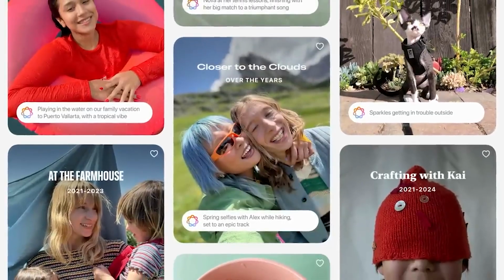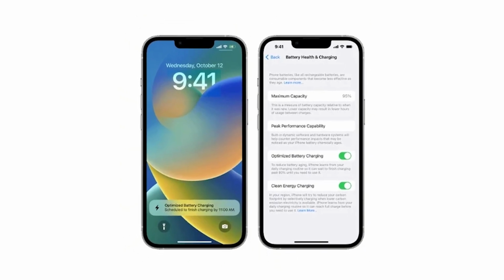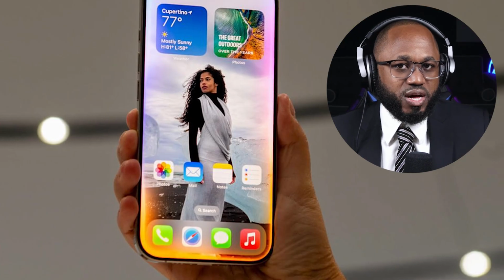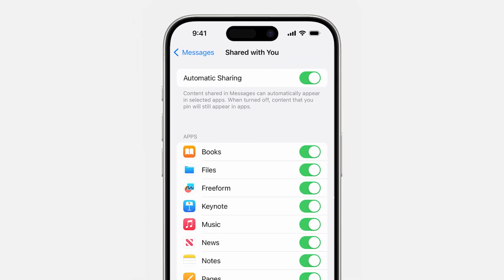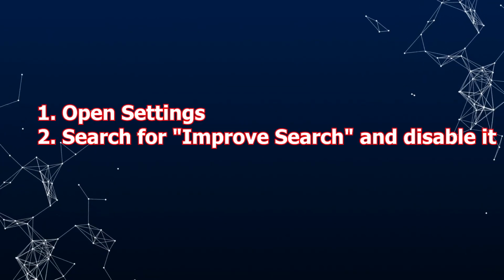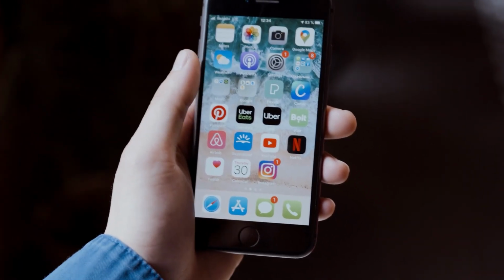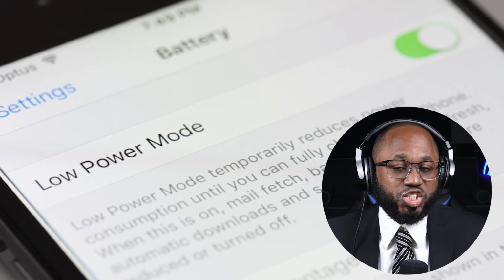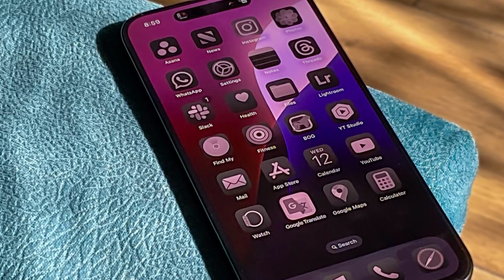iOS 18 Settings To Turn OFF Right Now!